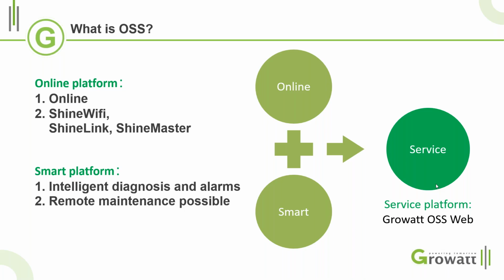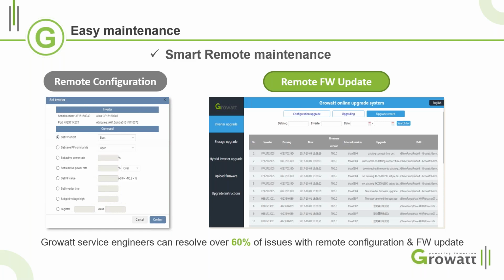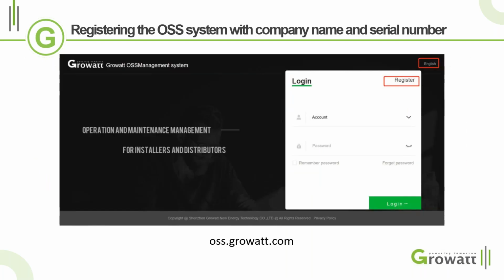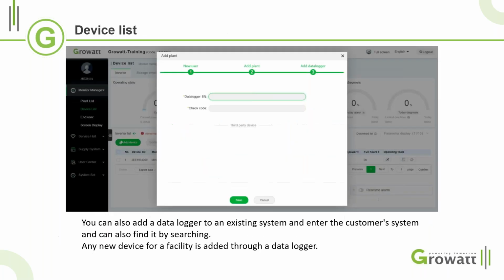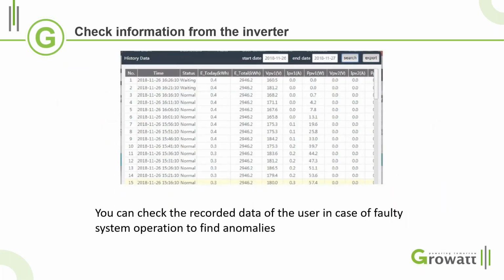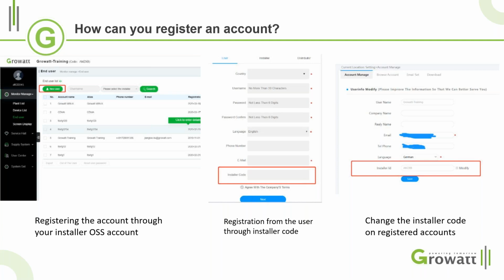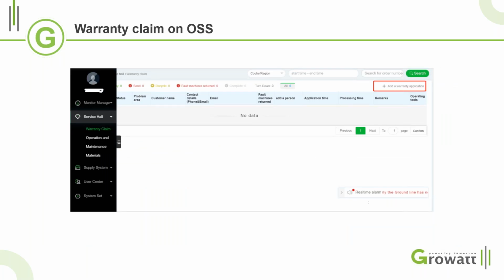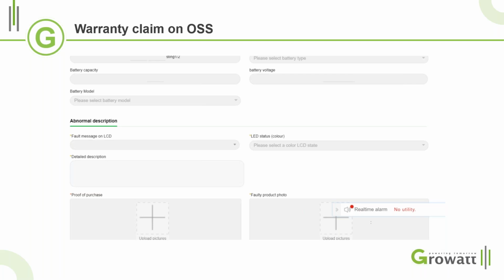Growatt online smart service (OSS)